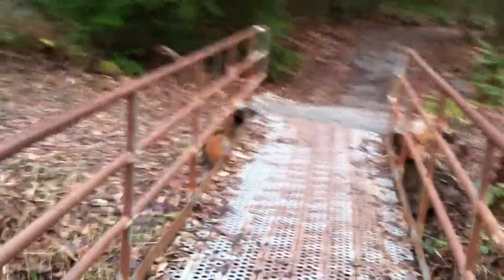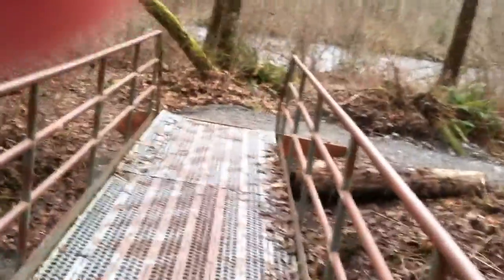2/11/2013 Vlog: "Nature Like Views"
I stop in the middle of a 5k to do a quick vlog in Ospray Park with scenic views. I also show off my new running shoes so there's that.